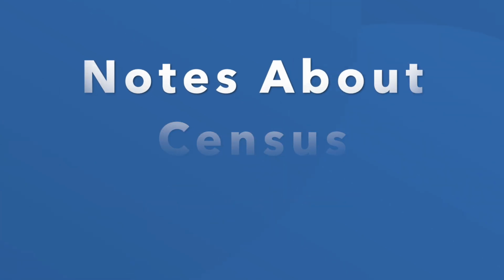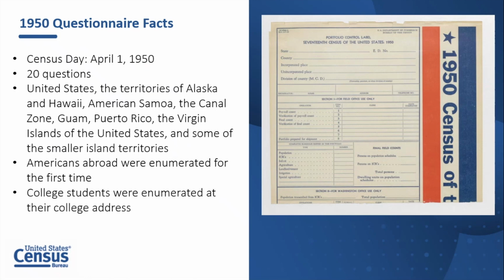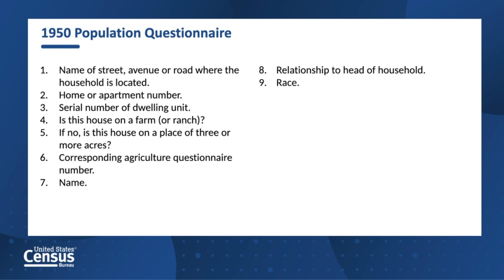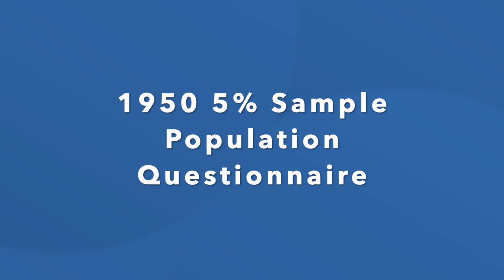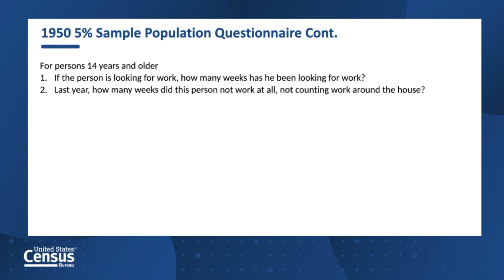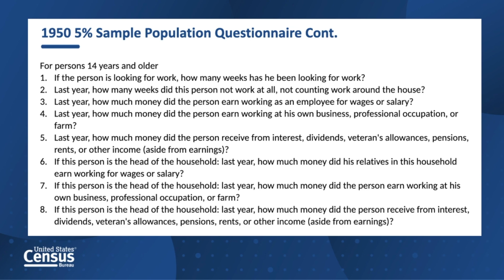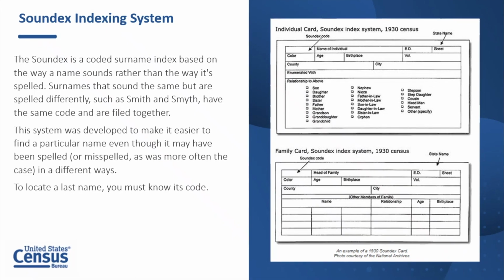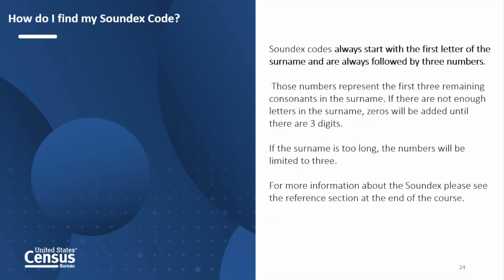Module 2 - A Stroke of Genealogy: Census Schedules and Records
In this module, the second of a series of 3, you will learn how to work with census schedules, specifically the 1950 population and 5% sample censuses. Last, you will learn how to use the Soundex Index.

To watch the other modules, in this series, visit [add link to page on census.gov for the series].